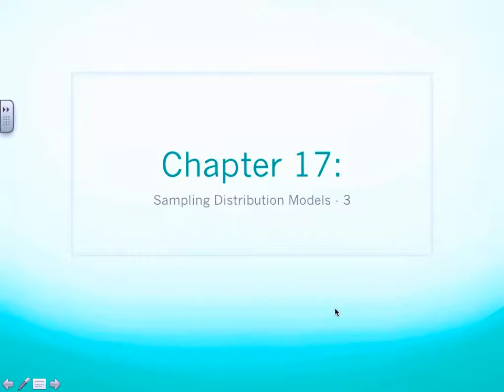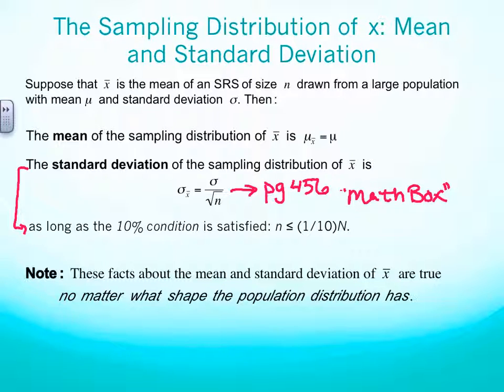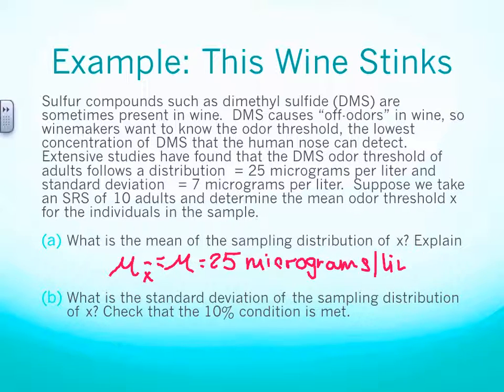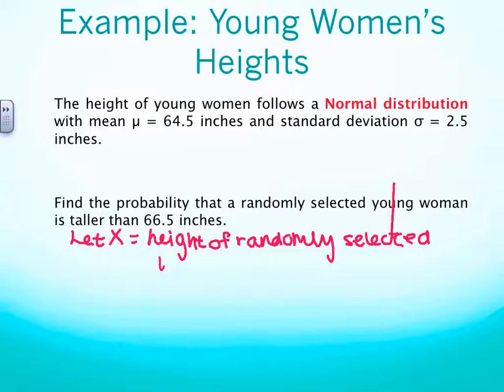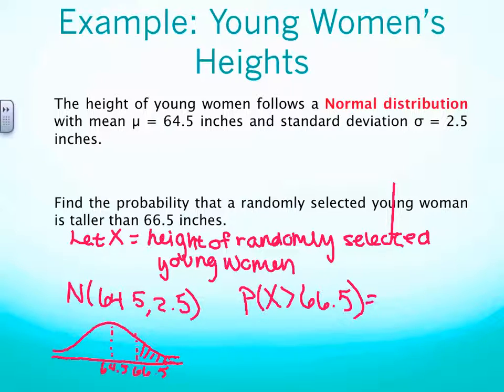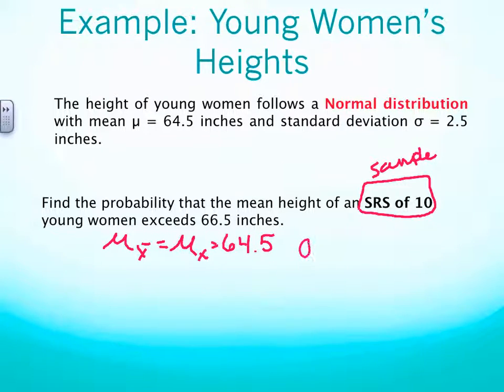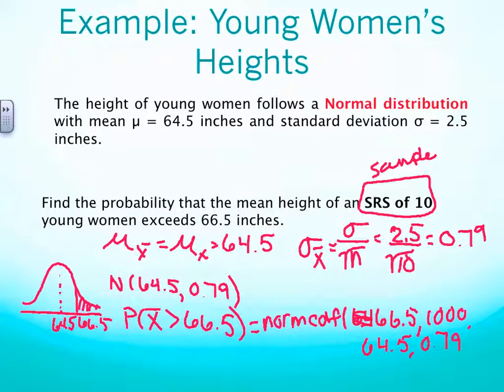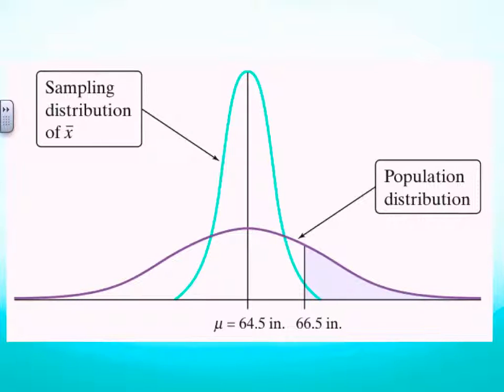Chapter 17 Sampling Distribution Models 4